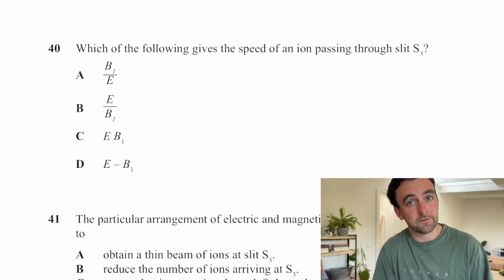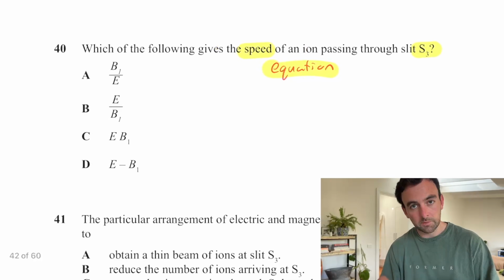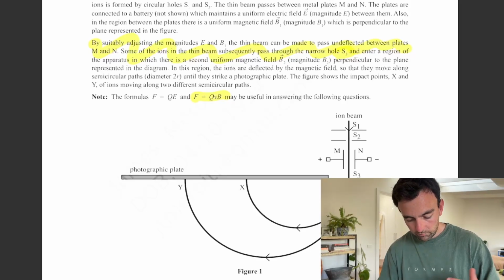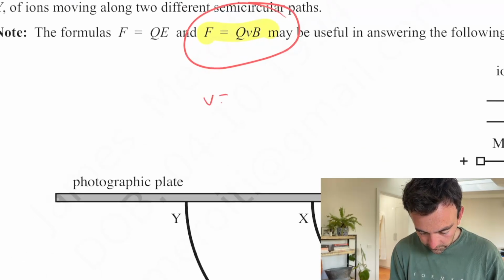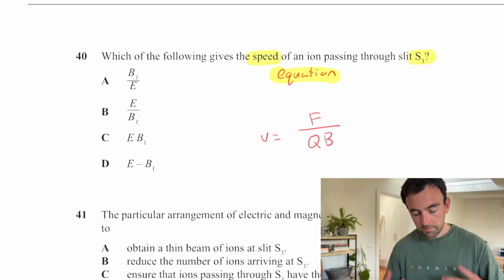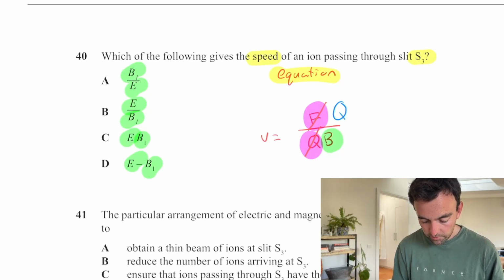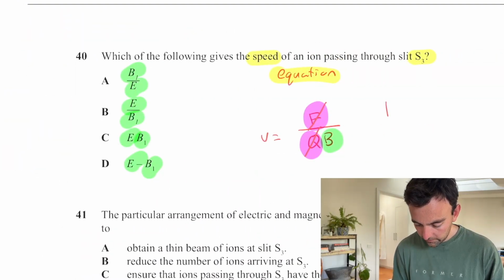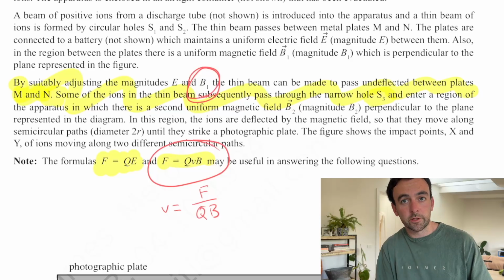My Simple Approach To GAMSAT Problems | Medical Student Explains Their Framework To Section 3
Hey everyone, my name is James and I am a second year medical student who scored 77 in section 3, and have been tutoring for several years. I think I know a thing or two about how to approach section 3, and find that one of the biggest issues is finding relevant information, and subsequently, using that information to answer the question.

In this video, I will share a simple framework you can apply today to help improve your approach to GAMSAT problems. As a framework, of course you can change this as you see fit, but I think it will help give you insight into the principles I think you should take when you approach problems.

Chapters:
0:00 Why a framework is important
1:43 Three word rule
7:14 When have you done this before?
10:01 Wrap-up